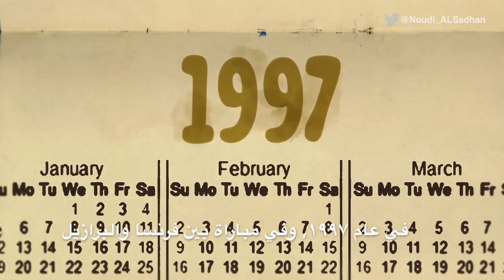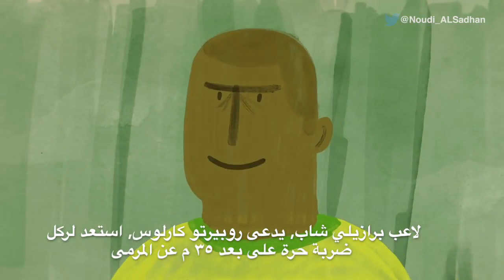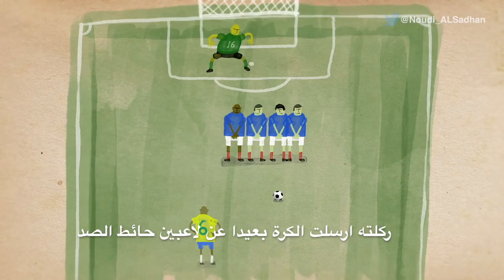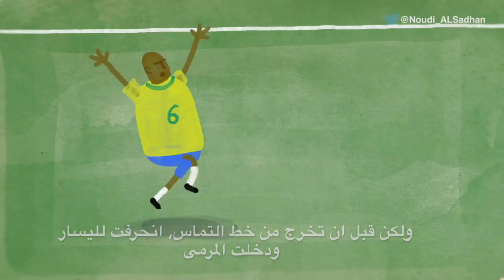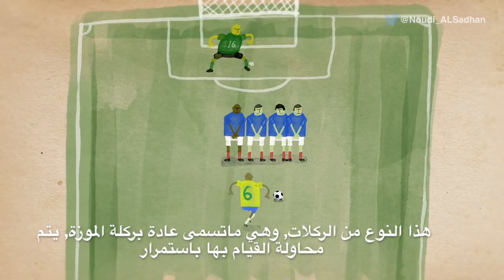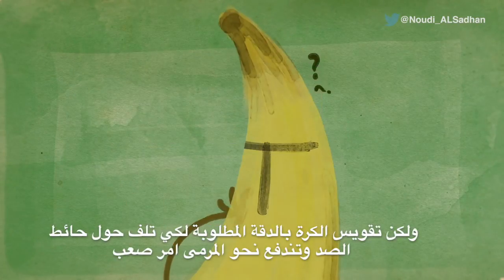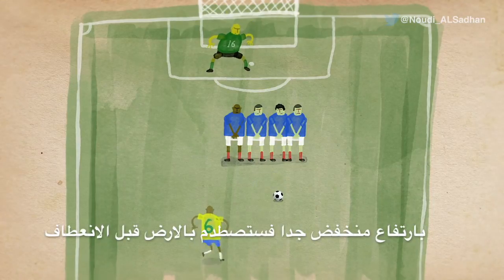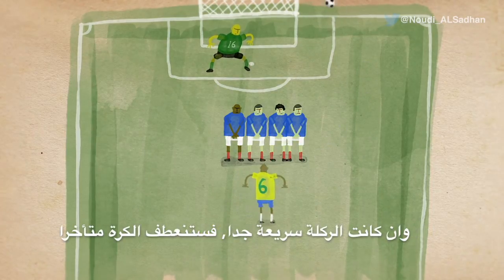فيزياء كرة القدم: السر خلف الركلة الحرة "المستحيلة" وتأثير ماقنوس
الفيزياء خلف ركلة روبيرتو كارلوس الشهيرة وتأثير ماقنوس عليها

اتمنى لكم مشاهدة ممتعة